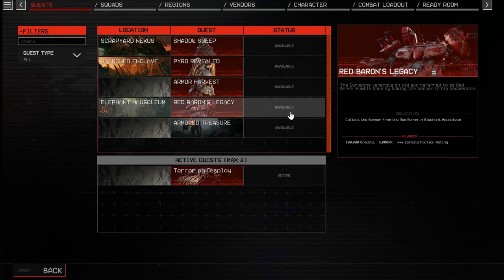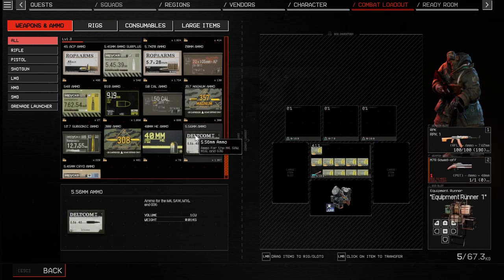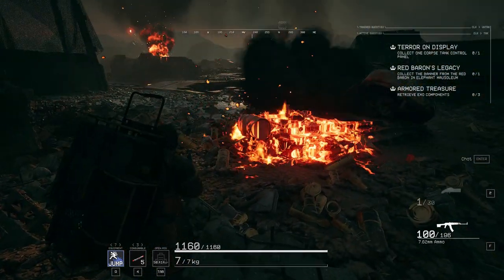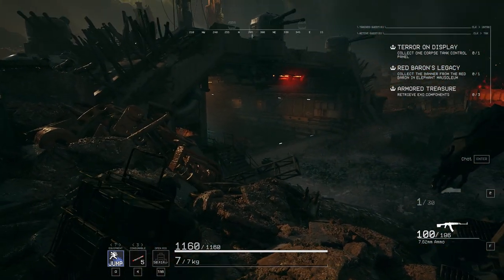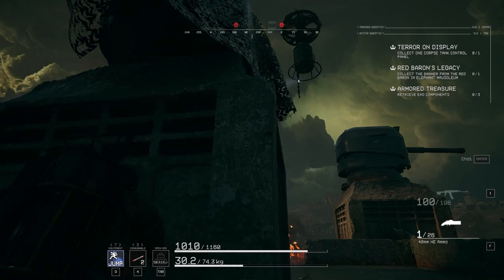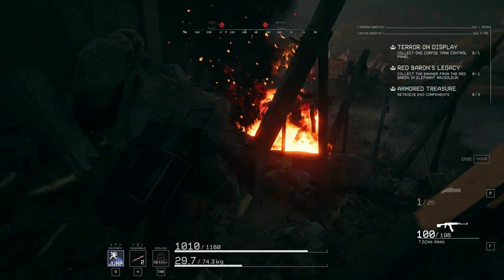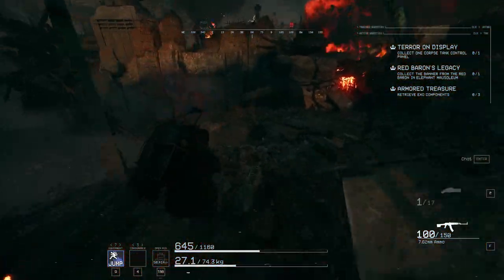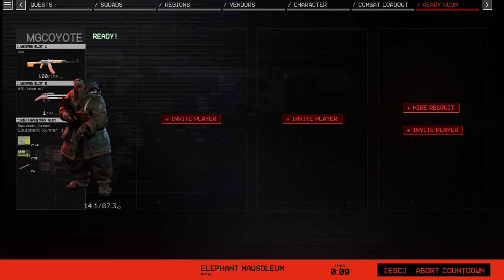The Forever Winter Ep 7 [Full Commentary]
Trying to get the banner from the Red Baron exo.